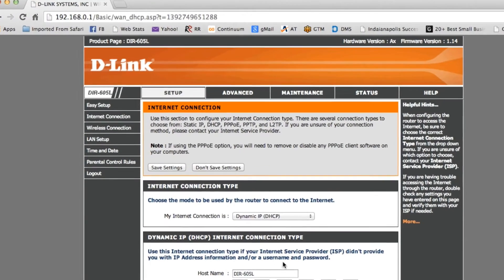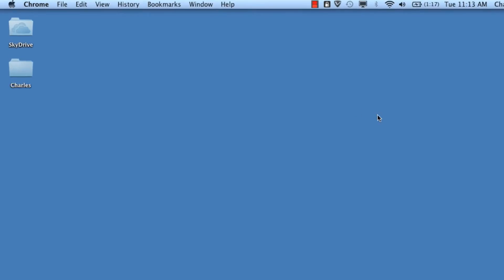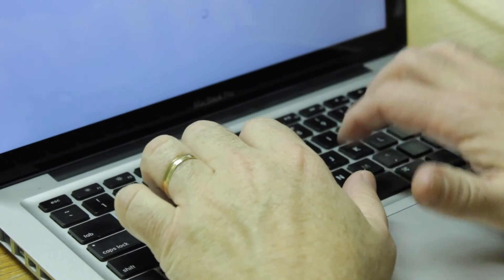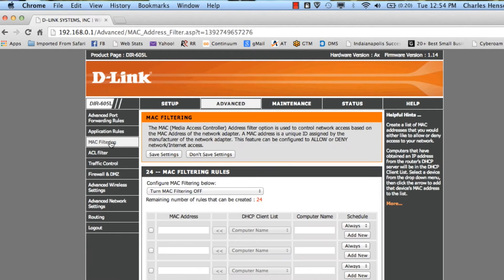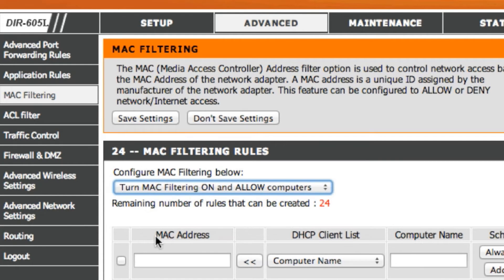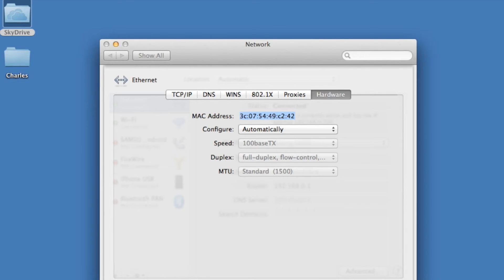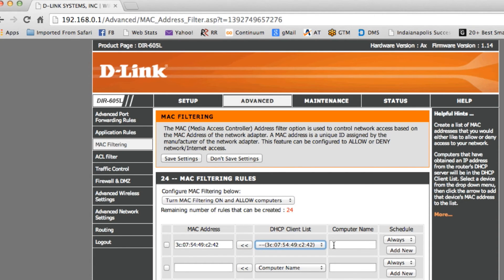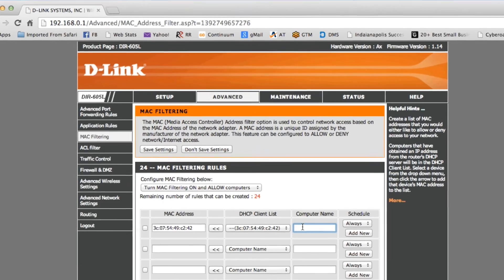How to Edit the MAC Filter List on a D-Link : High-Tech Topics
Editing the MAC filter list on a D-Link router will require you to go into the router's settings. Edit a MAC filter list on a D-Link router with help from a technology strategist and cloud expert for small-to-medium businesses in this free video clip.

Series Description: Mac OS X computers are very user-friendly and easy to learn. Find out about Mac OS X machines and other basic computer skills with help from a technology strategist and cloud expert for small-to-medium businesses in this free video series.